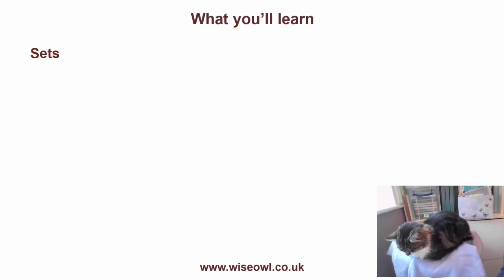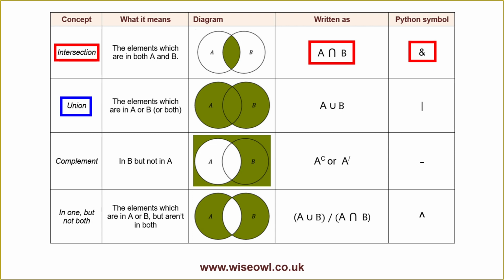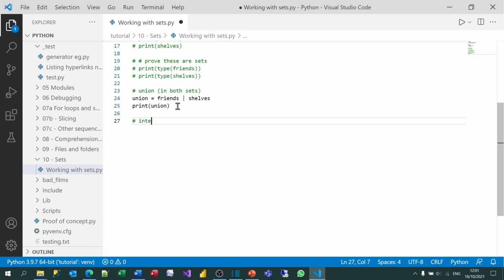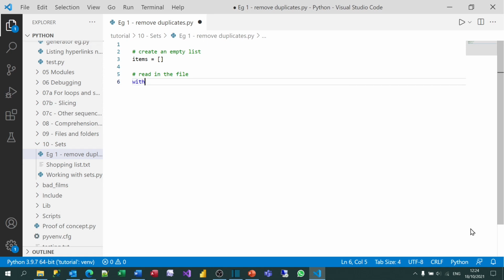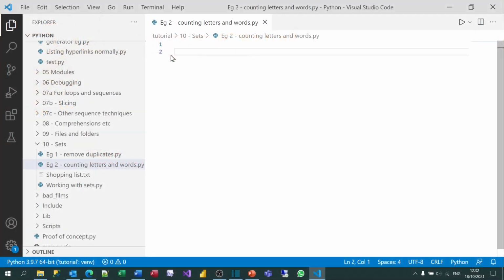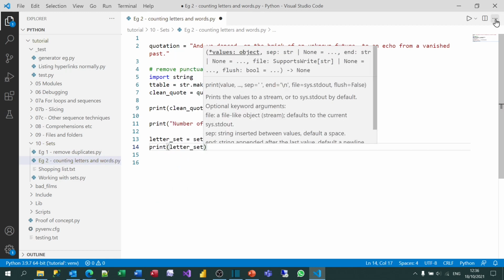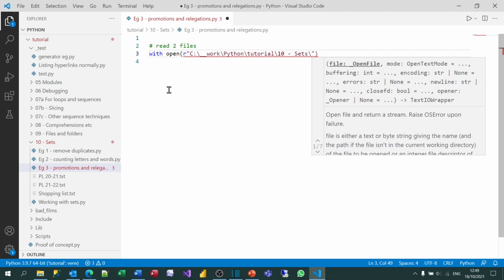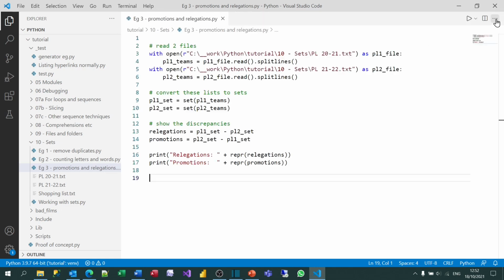Python Part 10 - Sets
Sets in Python provide a beautifully elegant way to remove duplicates from a list and to compare the contents of two lists, as this tutorial hopefully will prove to you!

Chapters
00:00 Topic list
01:10 What sets are and how to use them
02:04 Venn diagrams and set theory
04:14 Creating sets
06:23 Set operations
09:36 Example 1 - removing duplicates
14:28 Example 2 - counting letters/words
20:36 Example 3 - comparing lists